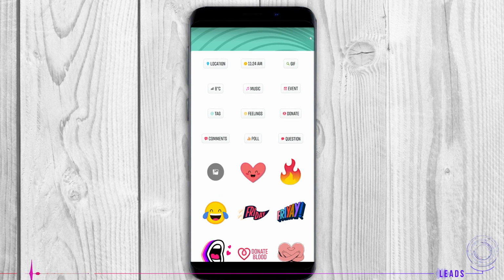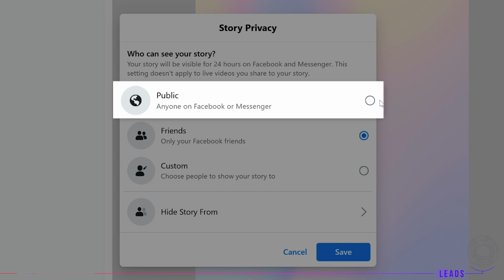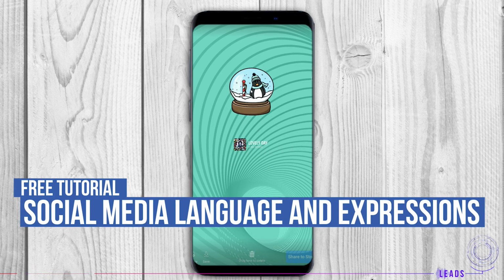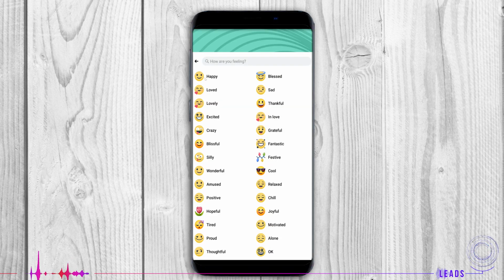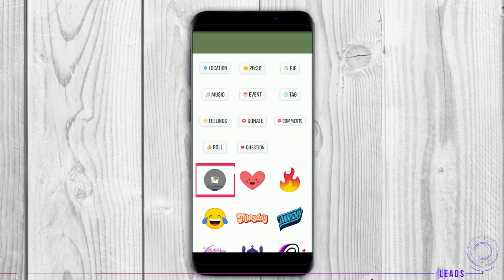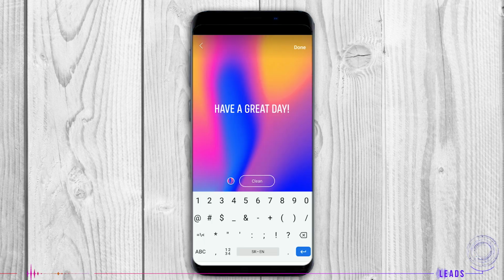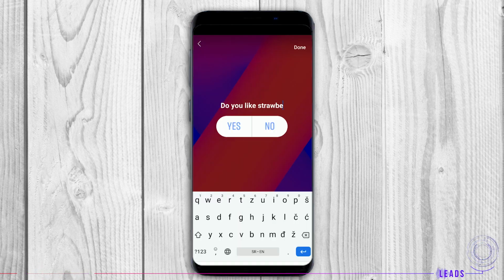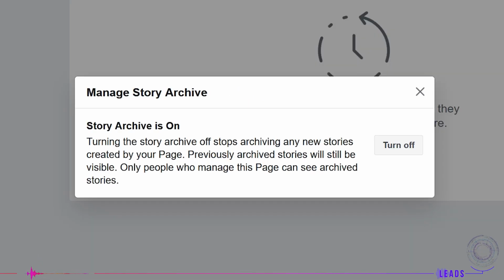How to create Facebook Story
One of the most interesting and sometimes most efficient and quickest interactions with friends and followers are Facebook Stories.